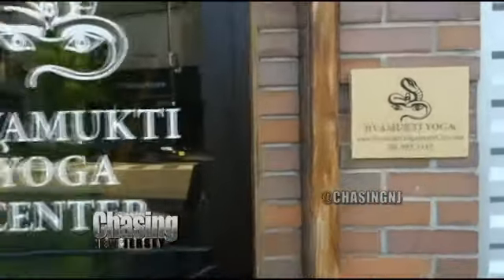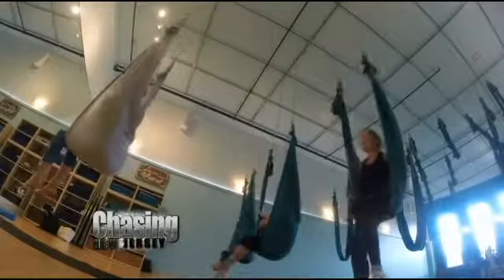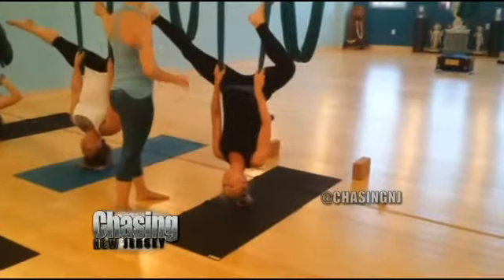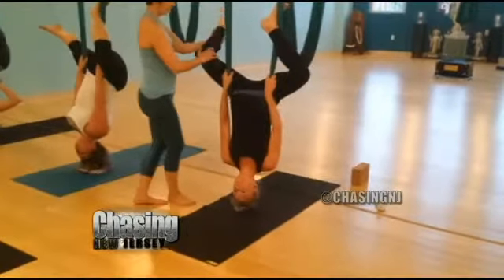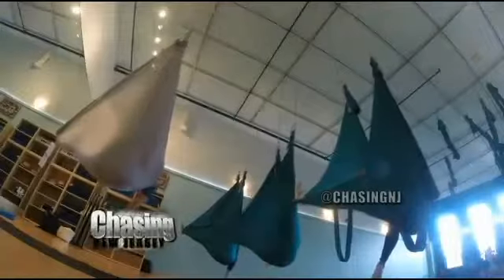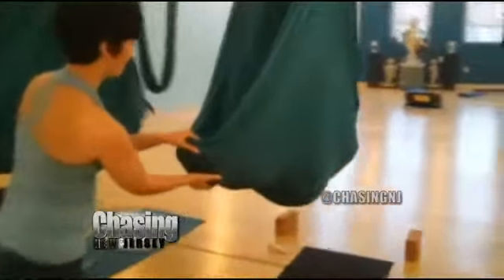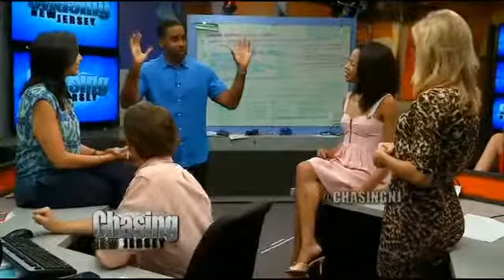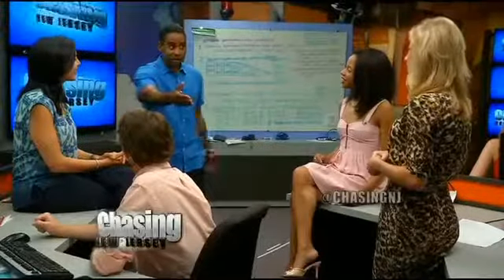Taking Yoga To New Heights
Aerial yoga is what it sounds like! The latest yoga trend seems to be up in the air. If you like to explore new ways to work-out, maybe this type of yoga is for you.

A new studio in Jersey City known as Jivamukti Yoga Center offers aerial yoga. This studio uses anti-gravity, fabric hammocks to support your body. As you perform normal yoga moves, the hammocks allow you to align your spine, strengthen your core, and enhance your flexibility.